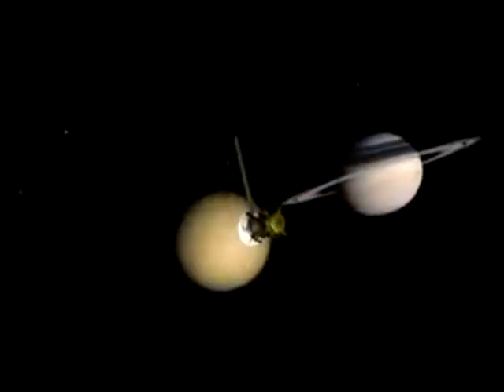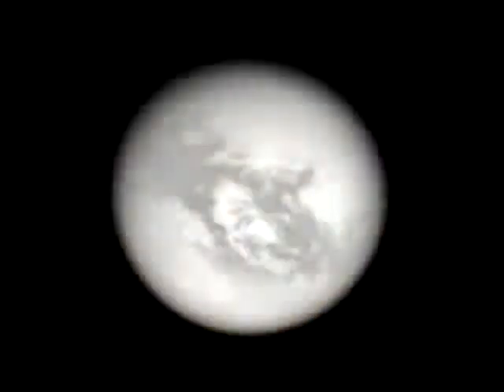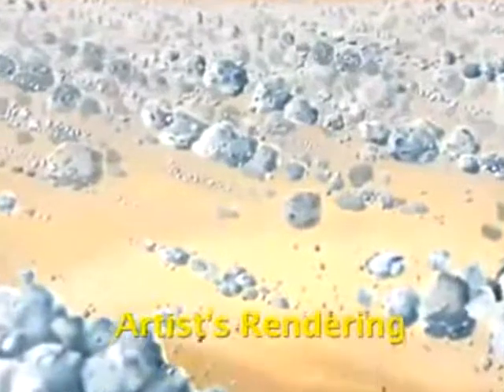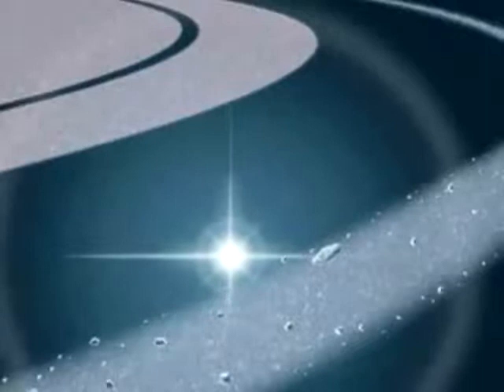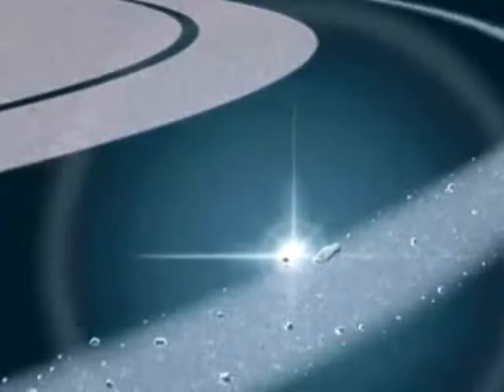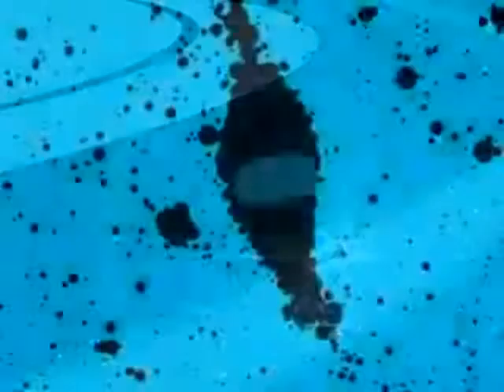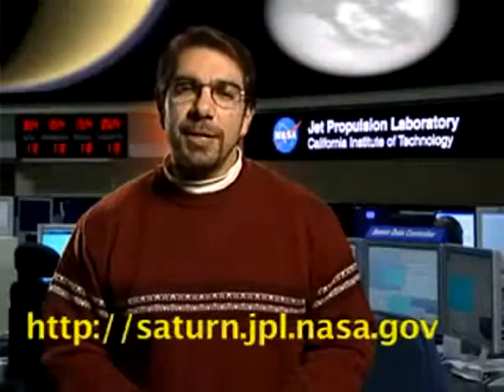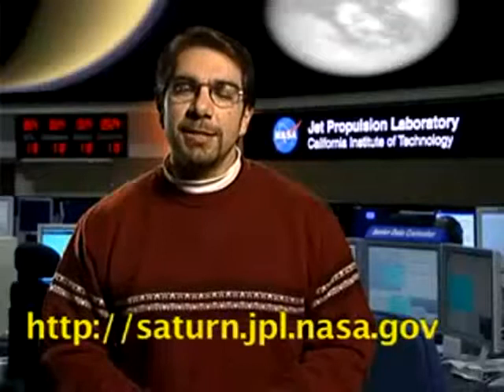Video: News From Saturn,good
Beautiful orrery(solar system model) avaiable in .In the latest Cassini News from Saturn, find out why scientists now believe Saturn&#39;s rings are much older than they look.